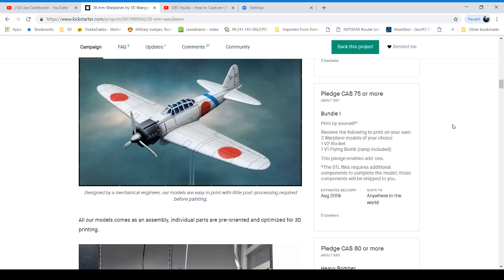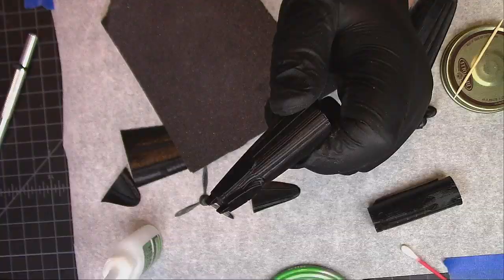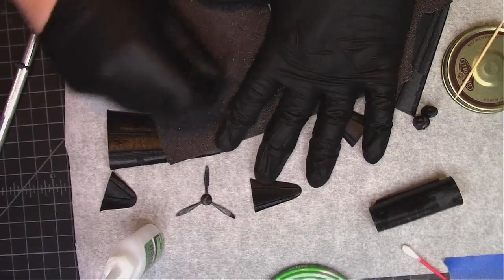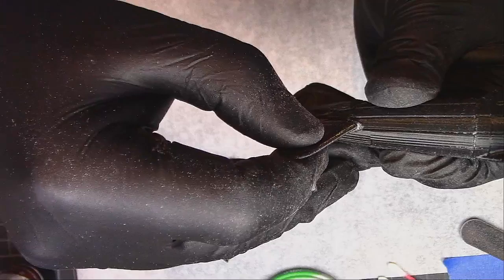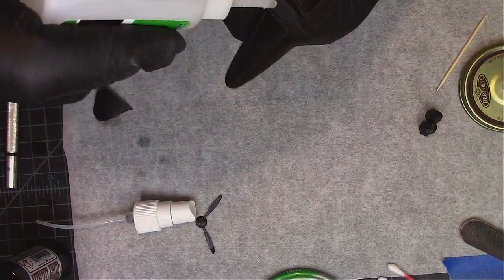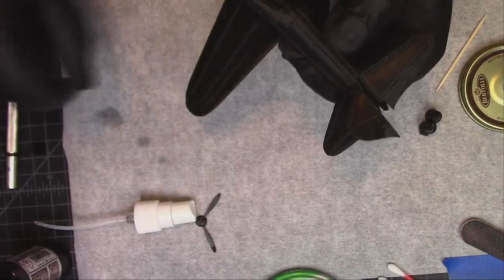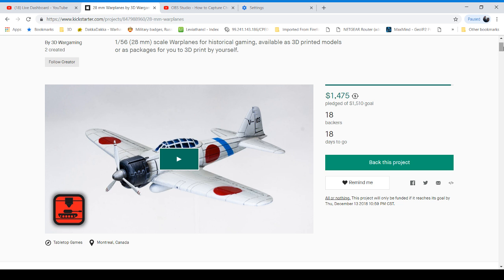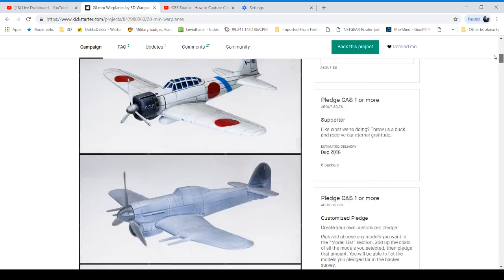Mack Live: A6M2 Zero from 3D Wargaming's ongoing kickstarter Review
Tonight I'll be reviewing 3D Wargaming's A6M2 Zero from their ongoing Kickstarter!